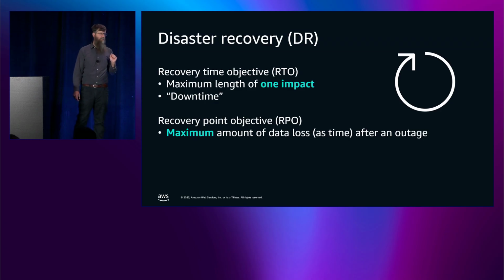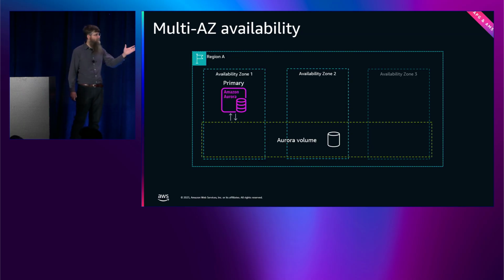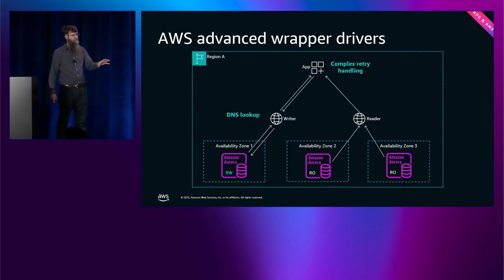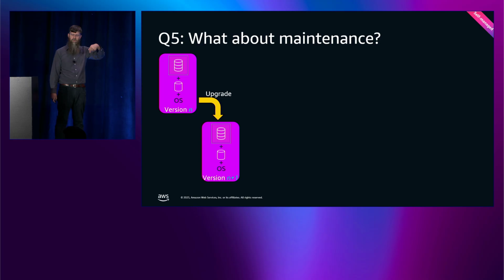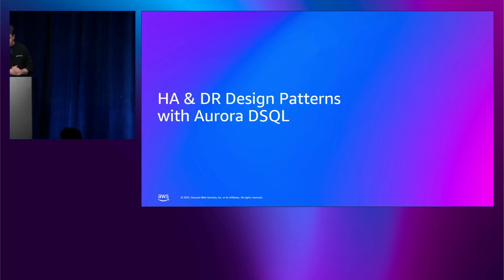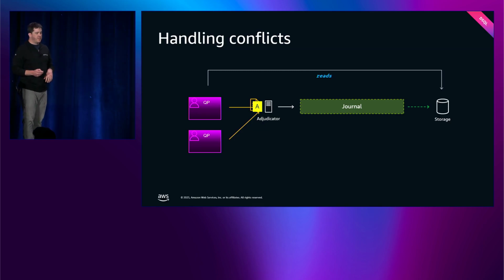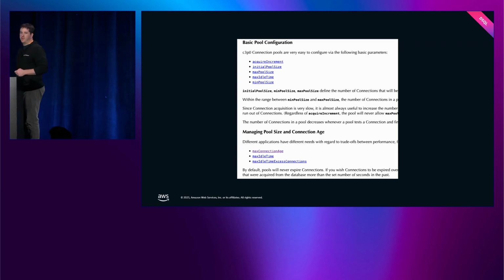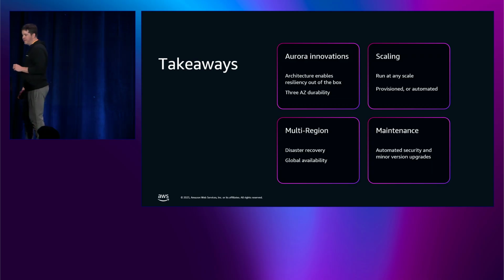AWS re:Invent 2025 - Amazon Aurora HA and DR design patterns for global resilience (DAT442)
Amazon Aurora is a serverless relational database with unparalleled high performance and availability at global scale for PostgreSQL, MySQL, and DSQL. Aurora provides managed high availability (HA) and disaster recovery (DR) capabilities in and across AWS Regions. In this session, explore the Aurora HA and DR capabilities and discover design patterns that enable the development of resilient applications. Learn how to establish in-Region and cross-Region HA and DR using Aurora features including Multi-AZ deployments and Aurora Global Database, and how Aurora DSQL multi-Region clusters provides the highest level of availability and application resilience.